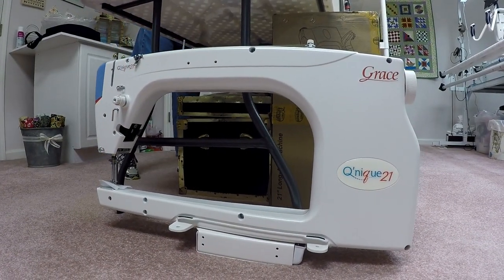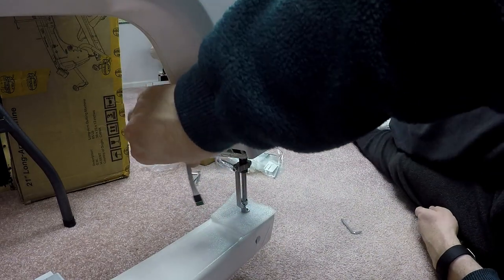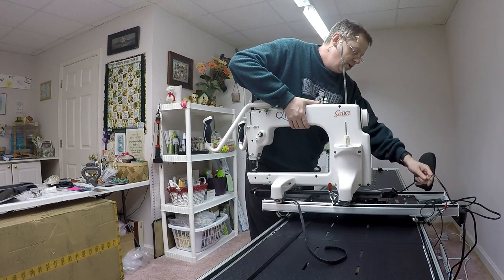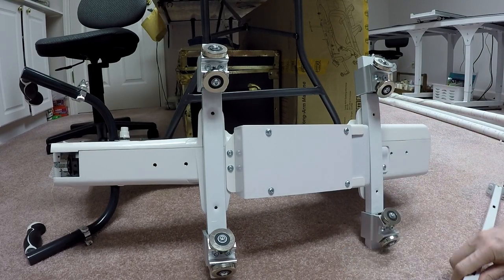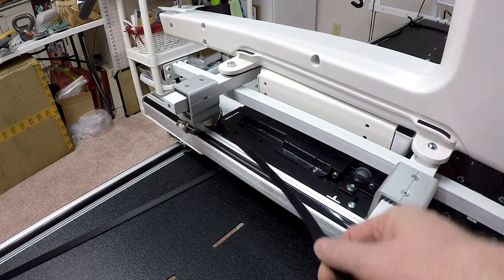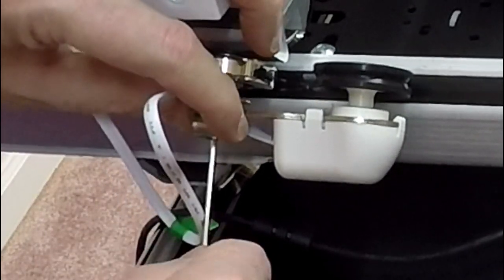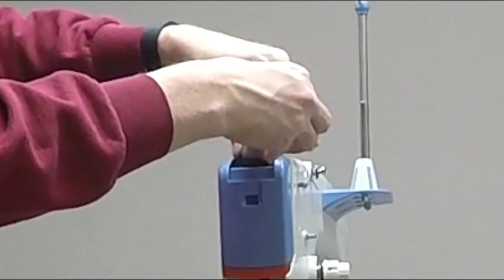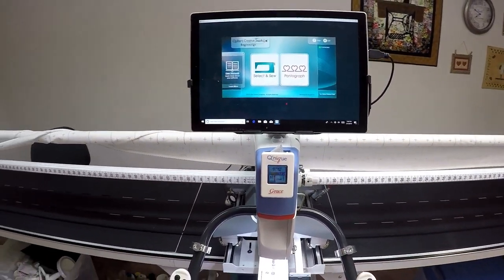Upgrading from Q'nique 14+ to Q'nique 21 with Quilter's Creative Touch on a Continuum frame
Steps to upgrade from a Q'nique 14+ to a Q'nique 21 with QCT on a Continuum frame.

0:09: Introduction
1:40: Step 1 - Wheel Assembly (Q'nique 21 Guide, Page 1)
6:06: Step 2 - Handle Assembly (Q'nique 21 Guide, Page 2)
8:48: Step 3 - Handle Adjustment (Q'nique 21 Guide, Page 3)
10:30: Step 4 - Removing Q'nique 14+ from the Continuum Frame
16:48: Step 5 - Adjusting the Continuum Frame for the Q'nique 21
19:33: Step 6 - Removing components from the Q'nique 14+
23:07: Step 7 - Installing the QCT short belt bracket on the Q'nique 21
28:17: Step 8 - Carriage Adjustment (Q'nique 21 Guide, Page 5)
29:53: Tip: Ensuring the Q'nique 21 site level on the carriage
31:12: Step 9 - Threading the QCT short belt through the motor plate
36:26: Step 10 - Encoder Assembly (Q'nique 21 Guide, Pages 7-8)
43:08: Step 11 - Installing Vertical channel lock on Q'nique 21
44:54: Step 12 - Reattaching the QCT long belt
45:28: Step 13 - Plastic Base Assembly (Q'nique 21 Guide, Page 6)
46:39: Step 14 - Thread Mast Setup (Q'nique 21 Guide, Page 4)
47:52: Step 15 - Display Setup (Q'nique 21 Guide, Page 4)
49:17: Step 16 - Attaching the QCT Tablet Mount Bracket
50:36: Step 17 - Attaching the QCT Tablet Tray
51:21: Step 18 - Cable connections (Includes Q'nique 21 Guide, Pages 9-10)
53:09: Step 19 - Rail re-installation and height adjustment
54:21: Step 20 - QCT: Change sewing machine model to Q'nique 21